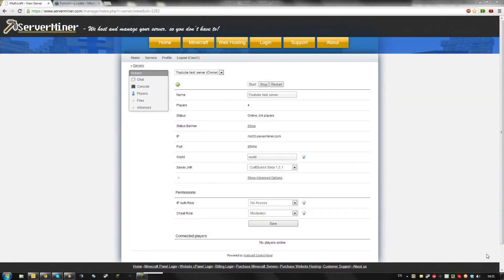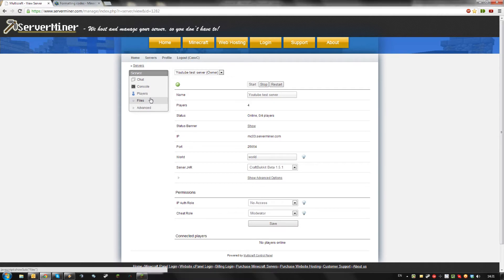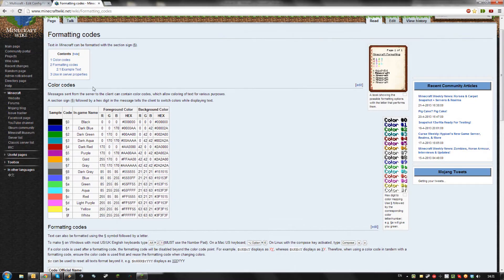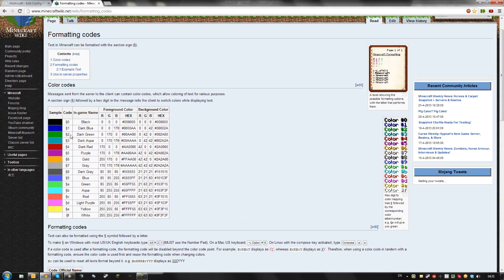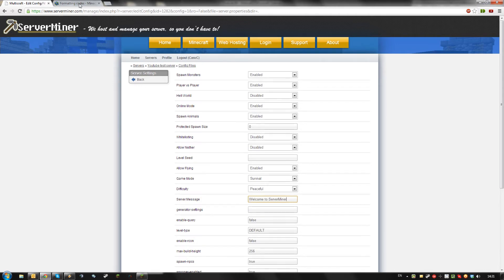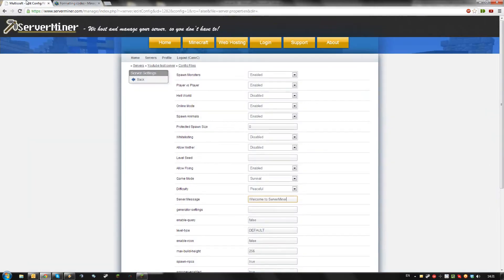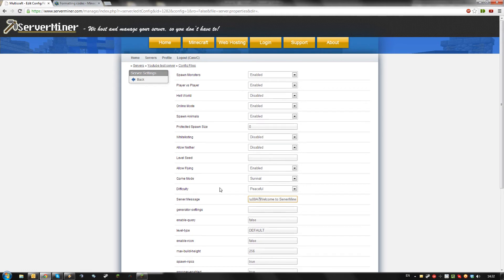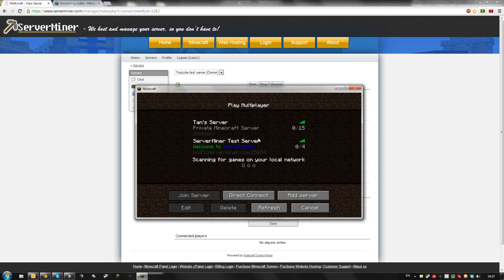How to colorize your server message!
This tutorial will show you how to make your server message (the message that shows up in the server browser) stand out by using colours!